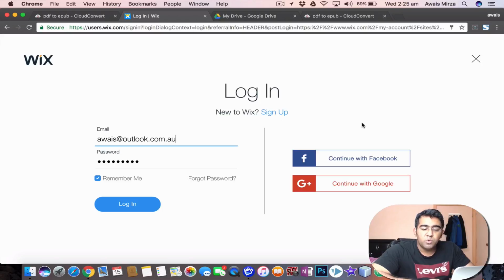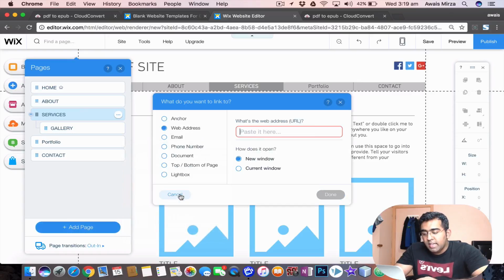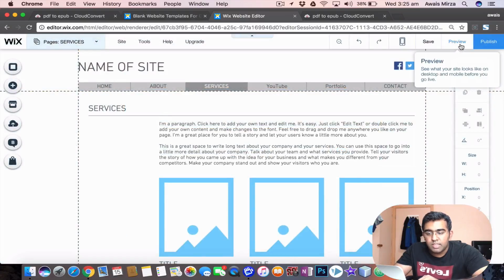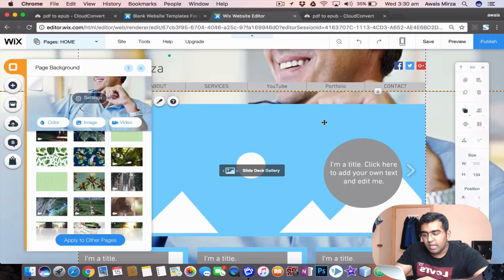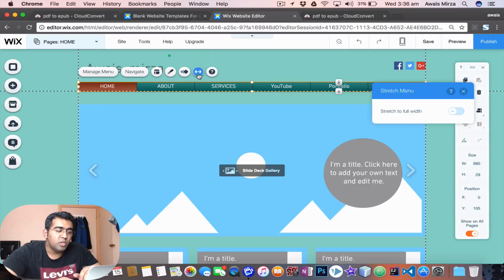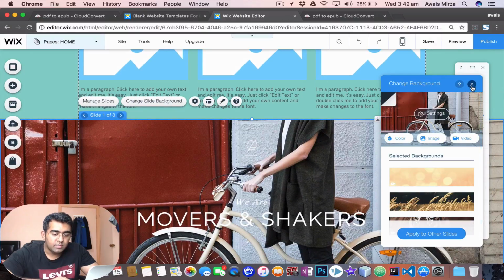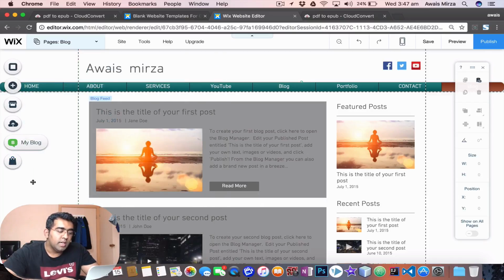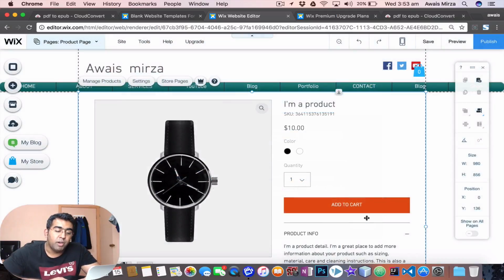Create Website Without Coding For Free Using Wix 2017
Let Create Website without Any Coding Skills for free using WIX. We will learn Wix Application completely in this Video.